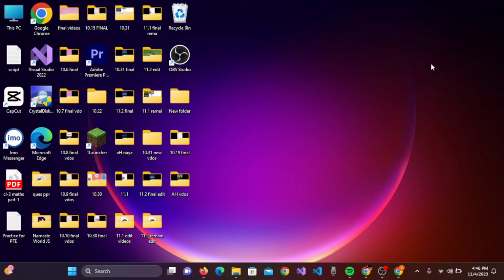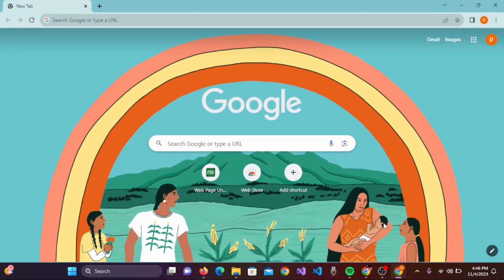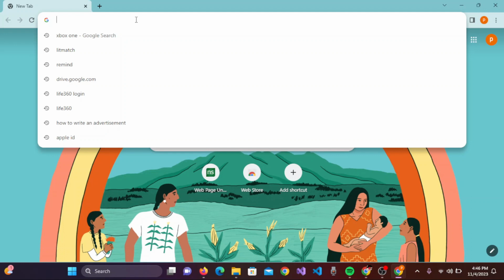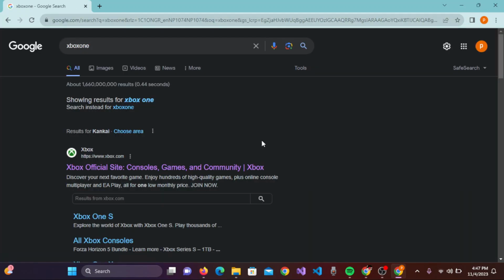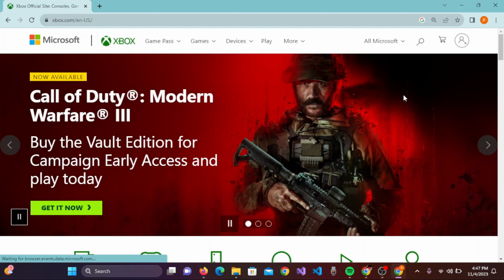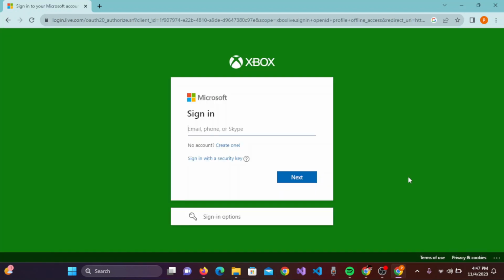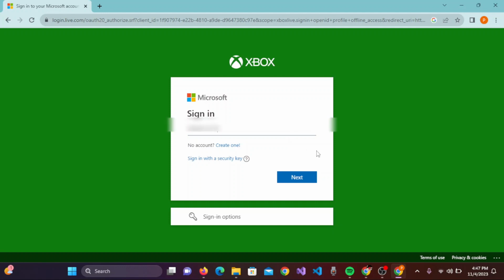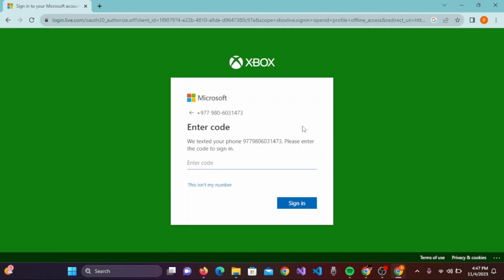How to Sign In Xbox Account | Xbox Login Tutorial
Learn How to Sign In Xbox account on your pc.

Signing in to your Xbox account is the first step to accessing all the great features and content that the platform has to offer. Whether you're playing games, watching movies and TV shows, or chatting with friends, you'll need to be signed in to your account. In this step-by-step tutorial, TechStudios will guide you through the process of signing in to your Xbox account, so you can start enjoying your Xbox experience to the fullest.